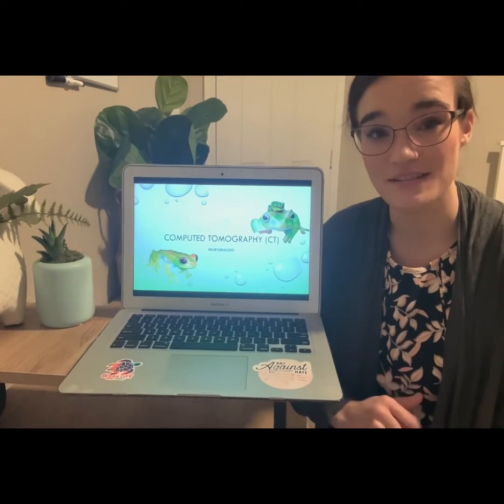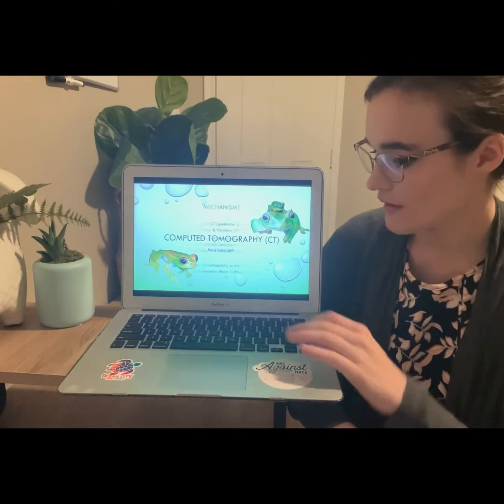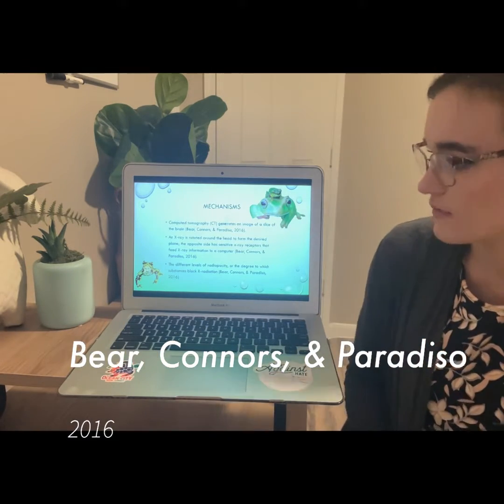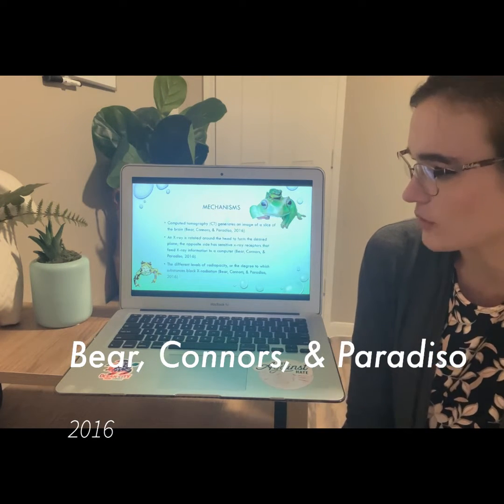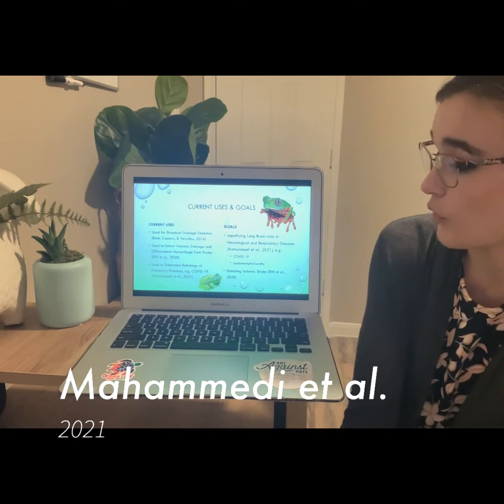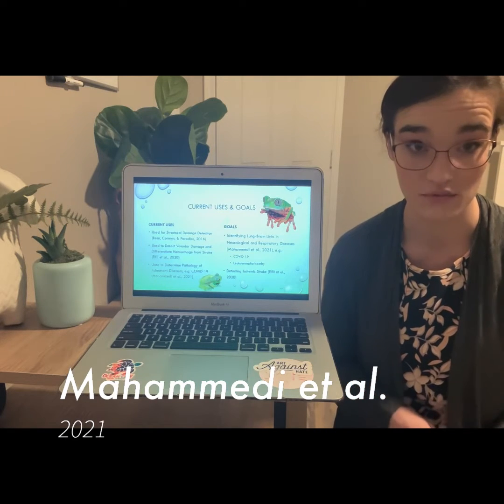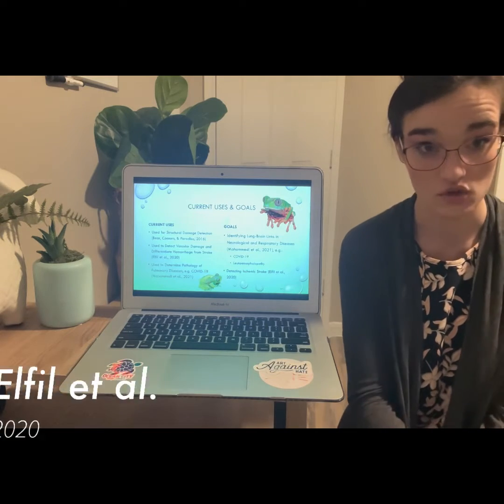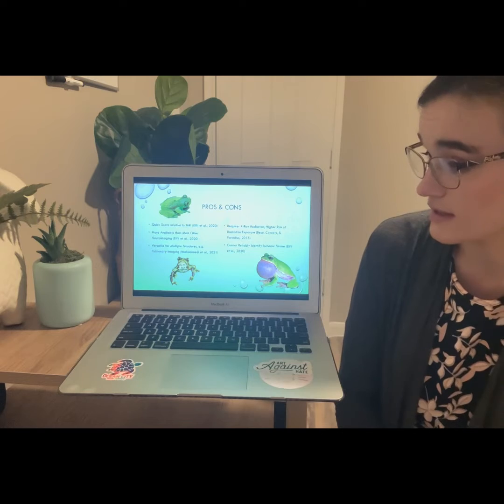CT or CAT | It's a Gray Matter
Hello! Welcome back to PowerPoint Night. Today, we're discussing computed tomography (CT), AKA computer-aided tomography (CAT). As always, this content is educational and not commercial in nature. Below are references listed in 7th-edition APA Format:

Bear, M.F., Connors, B.W., & Paradiso, M. A. (2016) Neuroscience: Exploring the brain (4th ed.) Wolters Kluwer. 188.
Elfil, M., Eldokmok, M., Bonarloo, A., Ahmed, N., Amin, H. P., & Koo, B. B. (2020). Pathophysiological mechanisms, neuroimaging, and treatment in wake-up stroke. CNS Spectrum.
Mahammedi, A., Roman, A., Borgaño, M., Gaskill, M., Kapun, S., Saba, I., et al. (2021). Brain and lung imaging in COVID-19: Could the severity of lung disease reflect the prevalence of acute abnormalities in neuroimaging? A global multicenter observational study. American Journal of Neuroradiology, 42.

Due to technical issues, I could not upload the links for this video, but if you search the titles for Elfil et al. And Mahammedi et al. in Google Scholar, you can find the articles there.